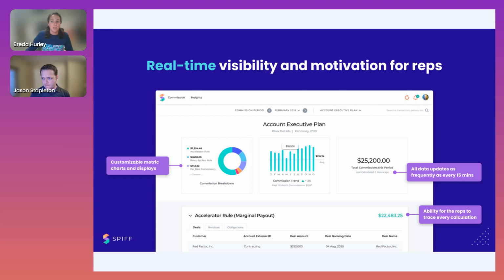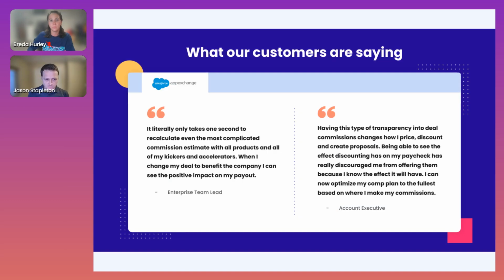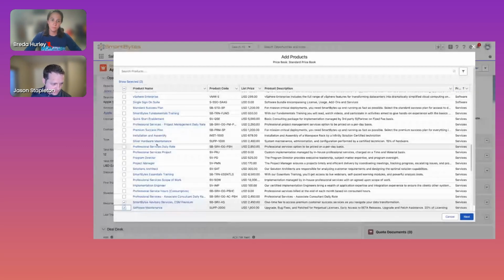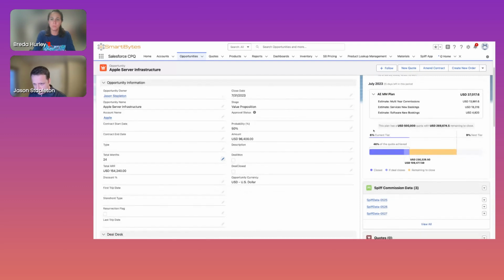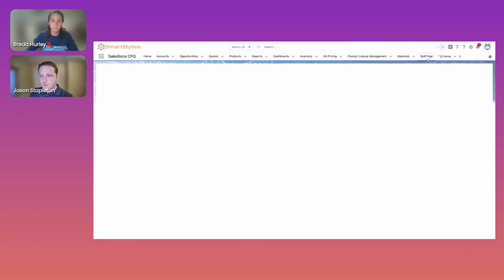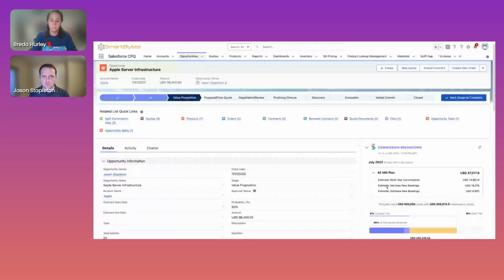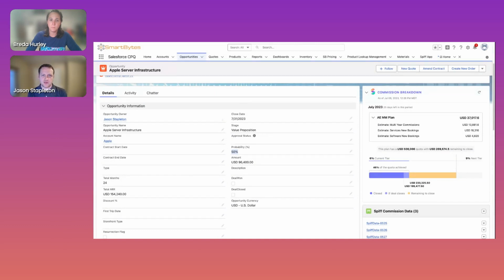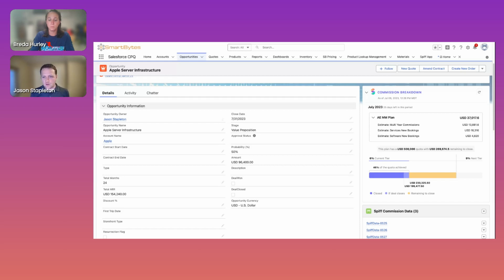Spiff Commission Estimator Webinar